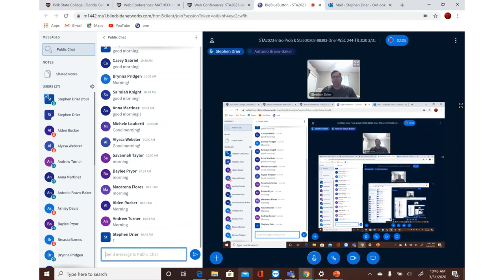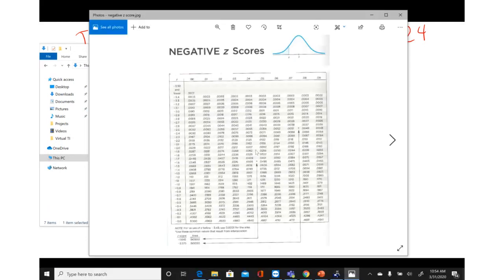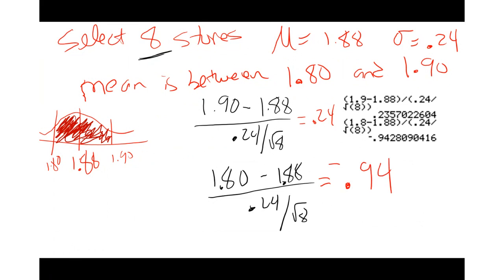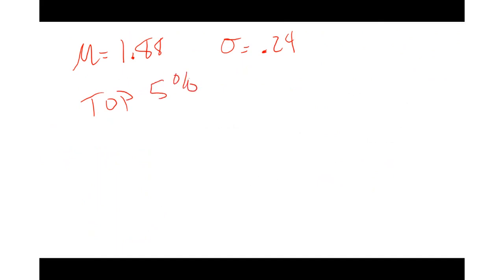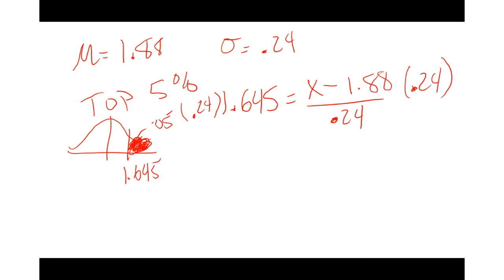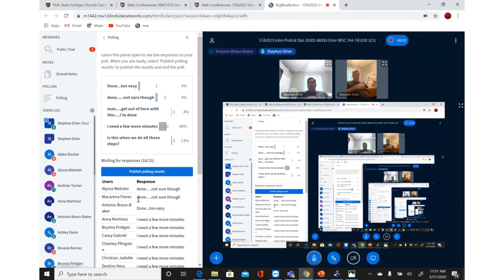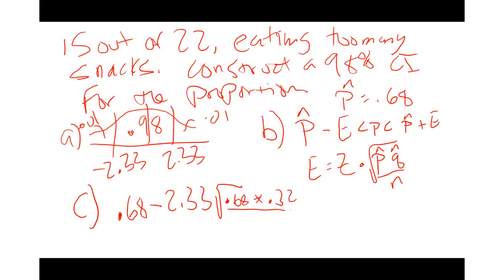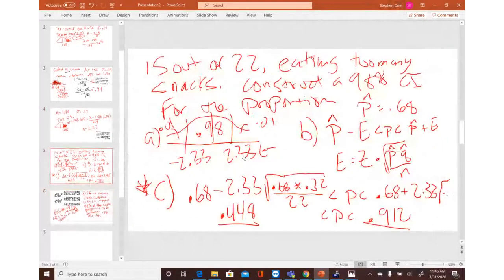2023 lecture 20 03 31